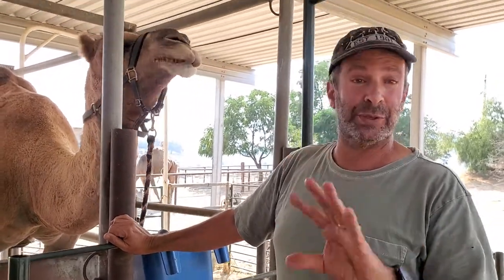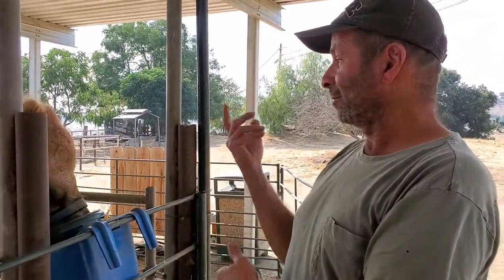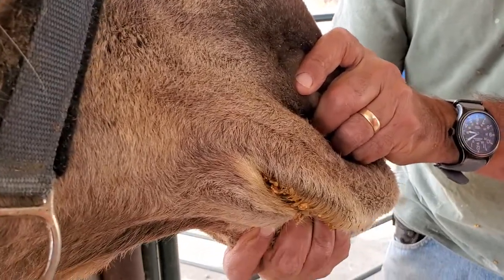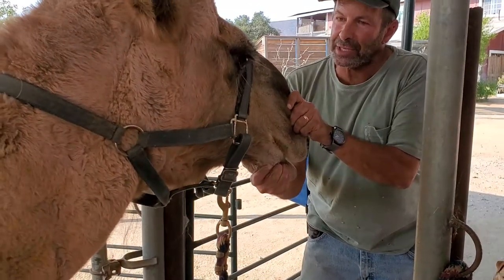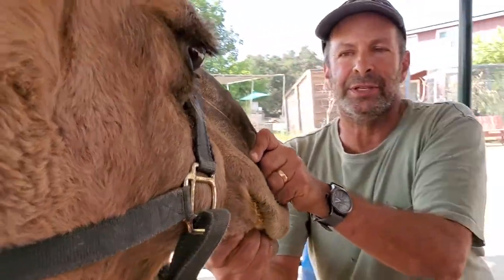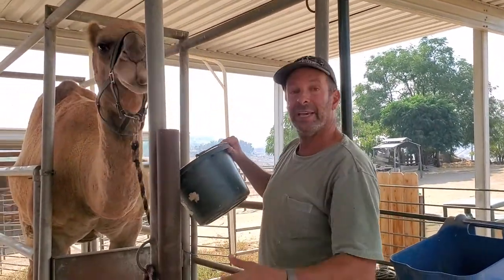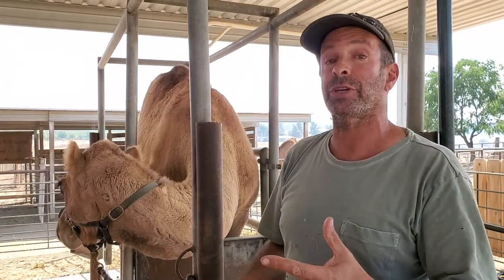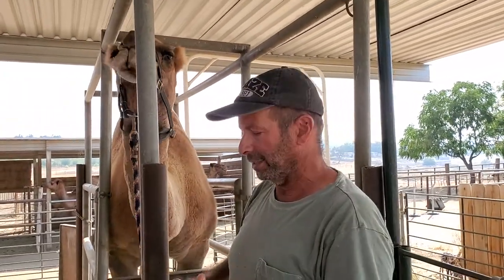Twitching a camel safely for your veterinarian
Twitching in the med chute is a low impact method of keeping your camel calm and safe during veterinary checkups.